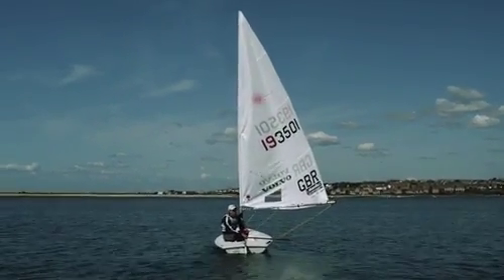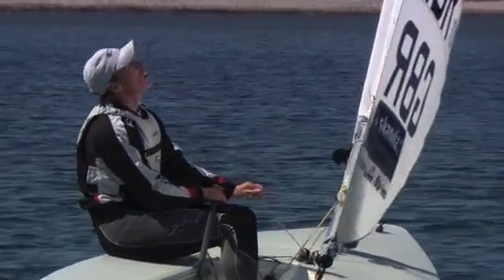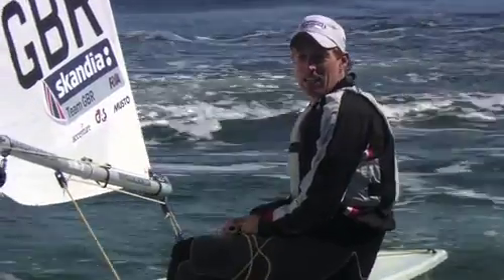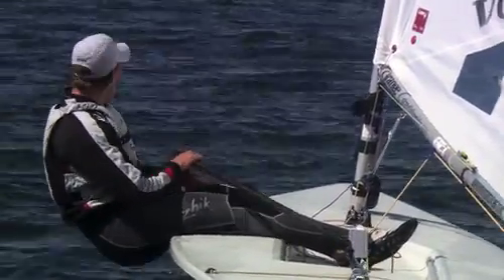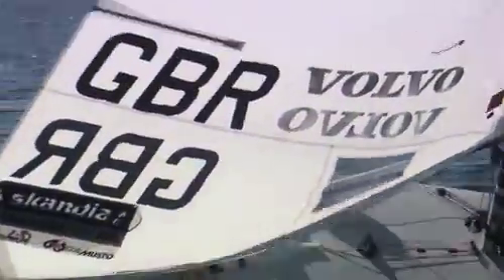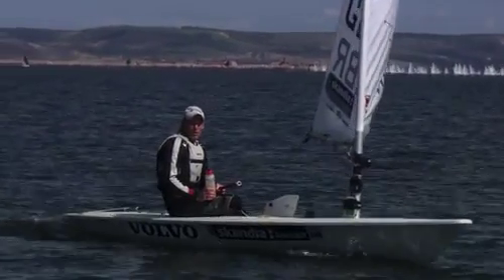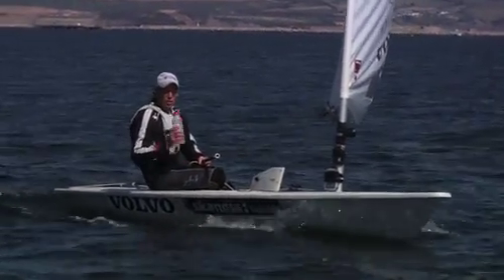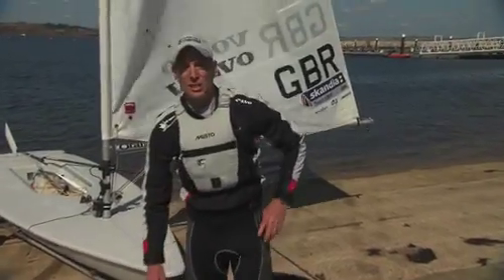Upwind & tacking tips in light winds by Paul Goodison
Paul Goodison, Gives some tips on sailing upwind and tacking in light winds. Follow Team Volvo on the Volvo Sailing App. Search for Volvo Sailing in the App store or download